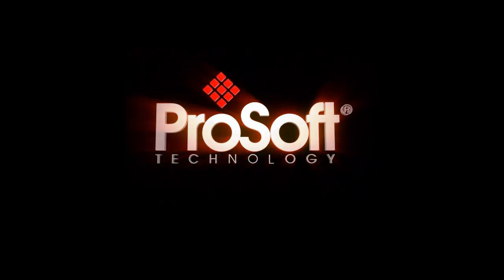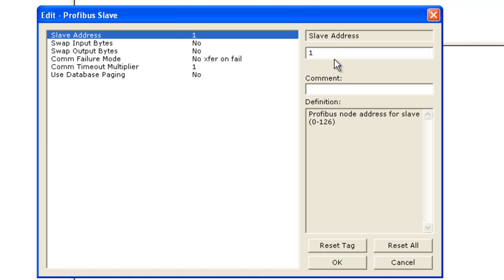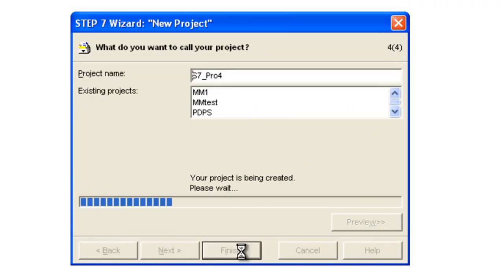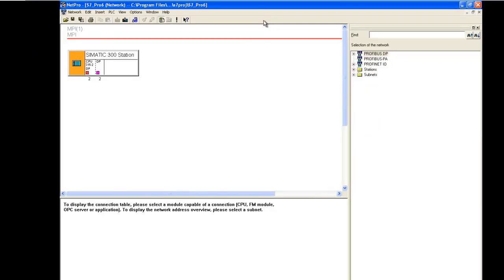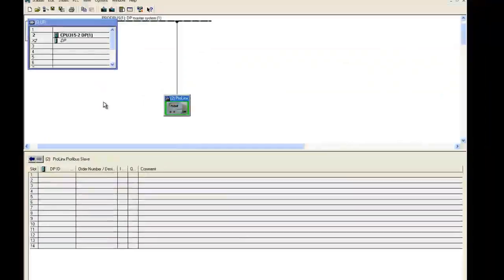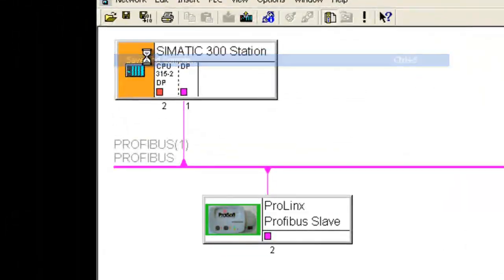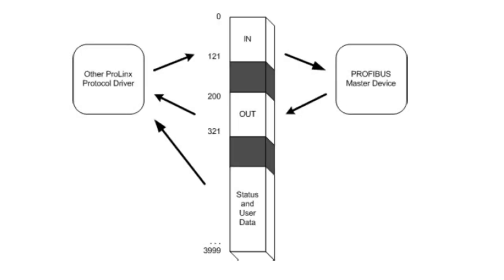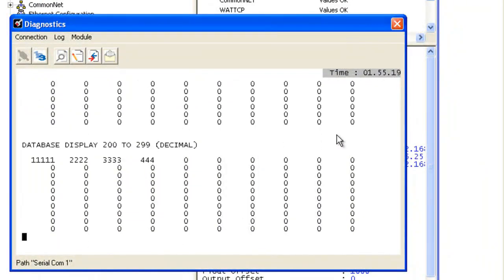PROFIBUS DP Slave (PDPS) driver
Product Description

The ProLinx family EtherNet/IP to PROFIBUS DP Slave communications module (5205-DFNT-PDPS) creates a powerful connection between devices on an EtherNet/IP network and a PROFIBUS master device. The module is a stand-alone DIN rail-mounted protocol gateway that provides one Ethernet port and one PROFIBUS DP Slave configurable DB9F port.
Product Applications
The DFNT-PDPS modules are the ideal solution for the many applications where EtherNet/IP connectivity can be used to integrate a PROFIBUS DP slave device into a system. The EtherNet/IP gateway is a powerful module designed with both Client and Server support, enabling easy connection to Rockwell Automation PLCs (CLX, SLC, PLC, CPLX, and similar devices). In combination with the PROFIBUS DP Slave support, the module provides a very powerful interface to the many PROFIBUS slave devices which are in use in the industrial marketplace today. Applications for the module are found in most industries, especially the Manufacturing, Oil and Gas, Electrical Power and Food Processing.
EtherNet/IP (Explicit Messaging) Compatible Devices
Rockwell Automation equipment that supports EPIC:

    PLC5/E rev C/N, D/E, E/D
    SLC5/05 series A, OS503 frn4
    1785-ENET Series A, rev D
    Interchange V6.2
    MicroLogix 1100/1400/ANY via 1761-NET-ENI
    CompactLogix 1768-L43/L45 via 1768-ENBT
    CompactLogix 1769-L32E/L35E/ANY
    CompactLogix L23E
    RSLinx Gateway V1.7+
    ControlLogix 1756-ENET/ENBT/EN2T/EN2TR

 EtherNet/IP to PROFIBUS DP Slave Communication Module